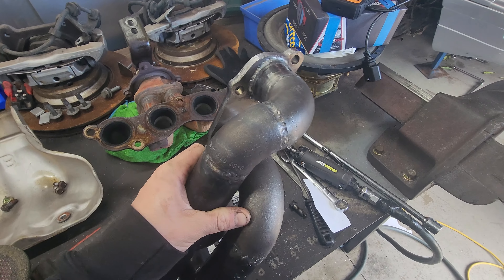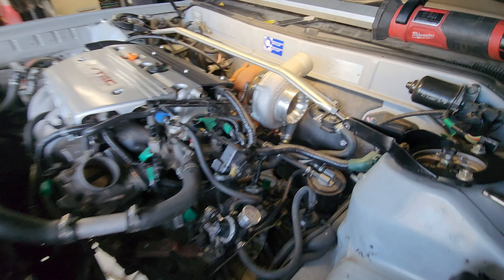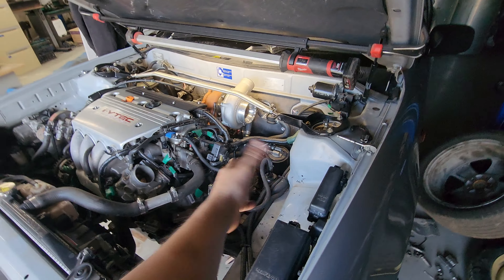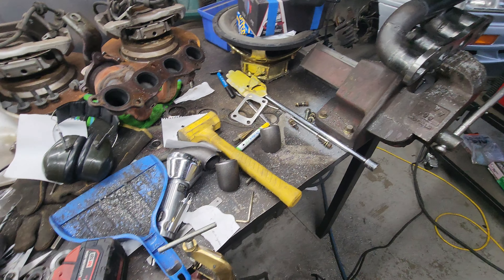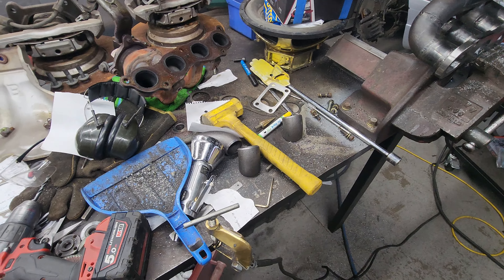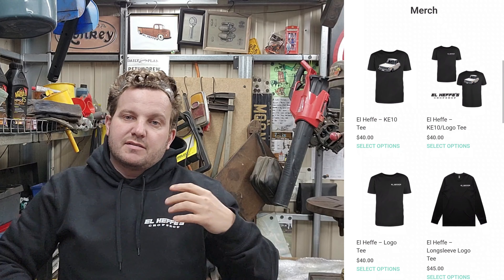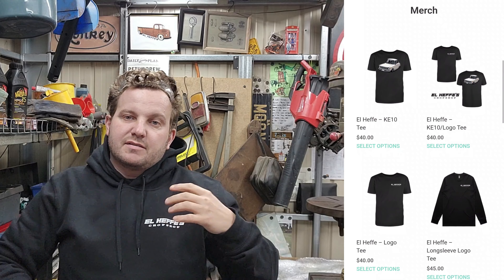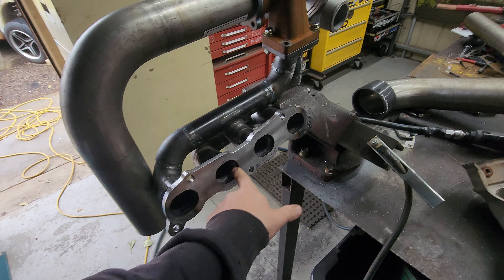Turbo Honda K24 powered Toyota Camry! pt2 Mounting the turbo.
Last episode I commited to turbo charging the k24 Camry. This week I get the turbo mounted to the manifold and the manifold mounted to the engine, although it all needs to come apart, this is a huge step into the final outcome!

Thumbnail credit - Jackson Harbus @jackiemelon